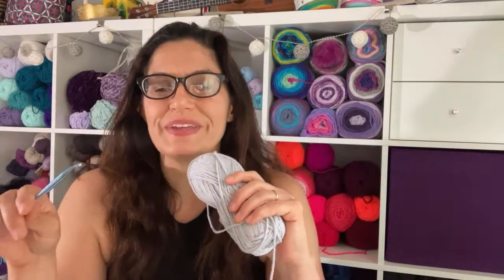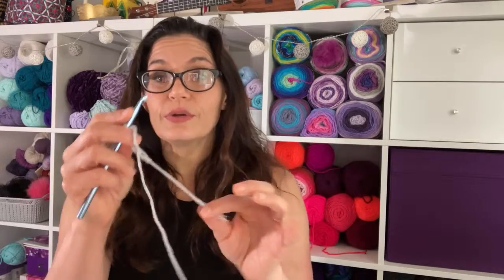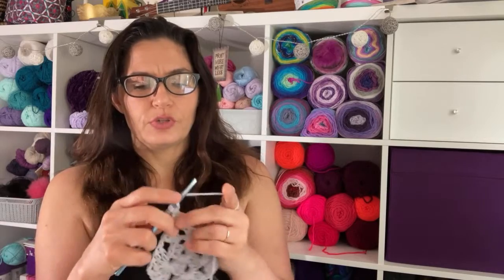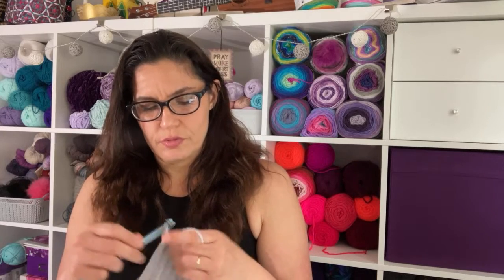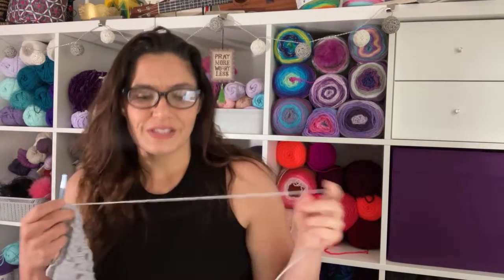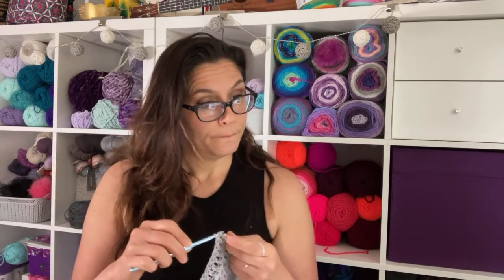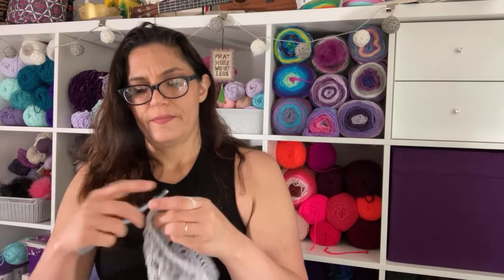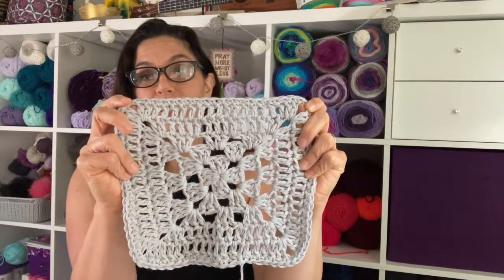Earth Day Yarn Review of Lion Brand Just Hemp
Welcome! This is my crochet channel where I discuss my knitting and crochet projects. Today I am reviewing a yarn! Lion Brands Sustainable Collection - Just Hemp in Silver Argile. Its Bulky and I am making a dishcloth out of it.

Lion Brand Just Hemp Yarn

A little about me? My favorite things to make are hats, shawls, socks and slippers. I love yarn, tea, coffee and making. I hope to share that love with you.

Find my blog here! Blog
My Favorite Yarny Things (often mentioned in my videos):